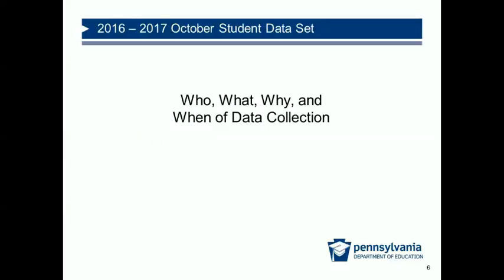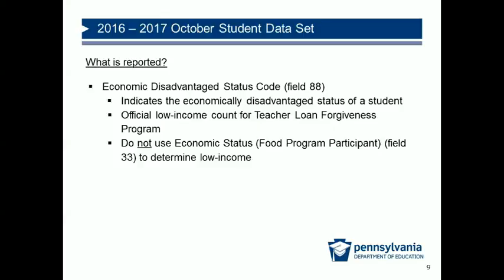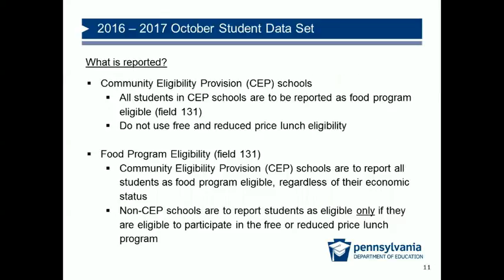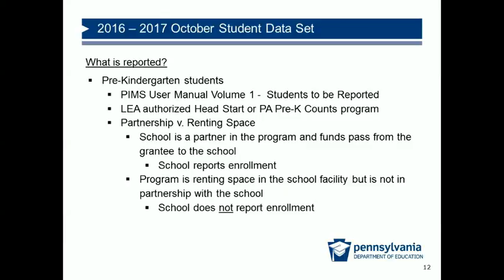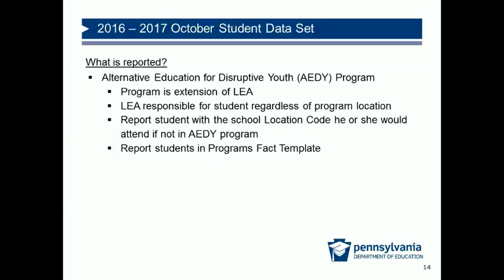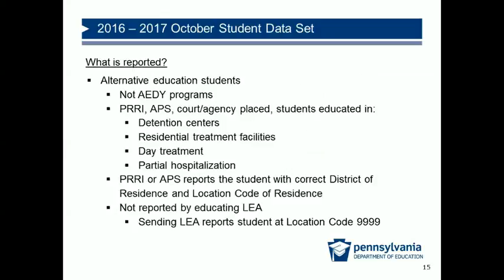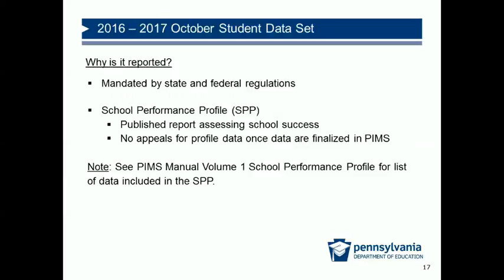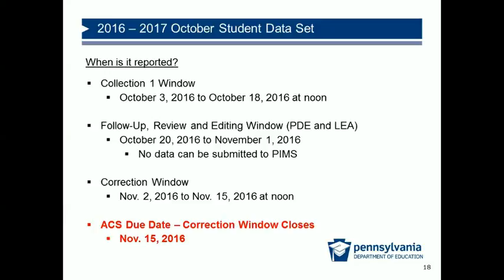Who What Why and When